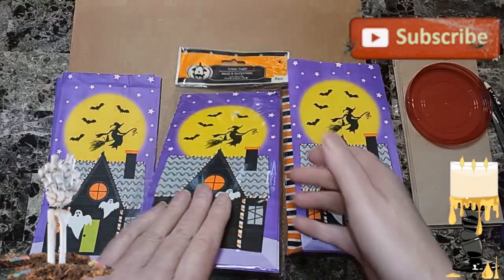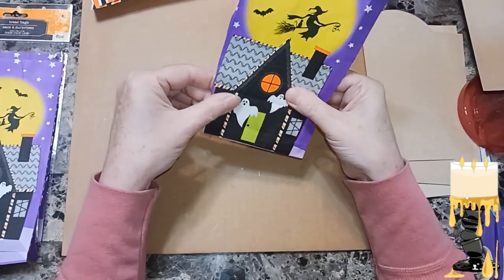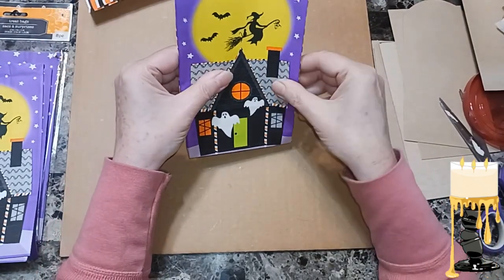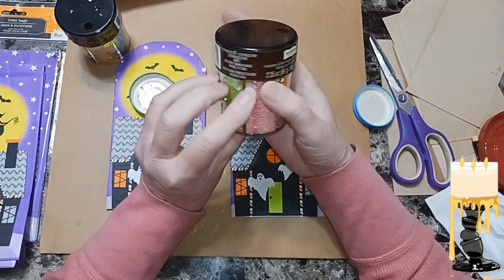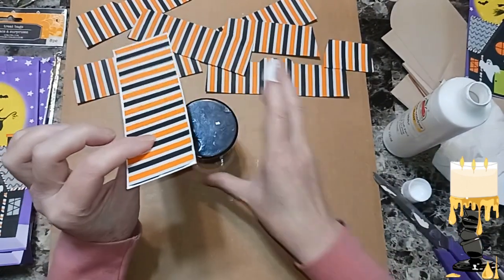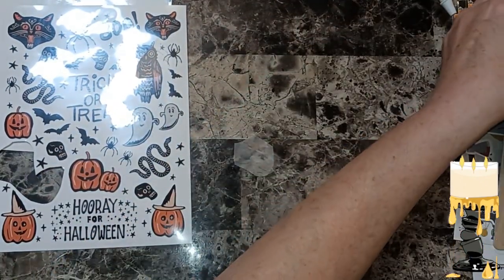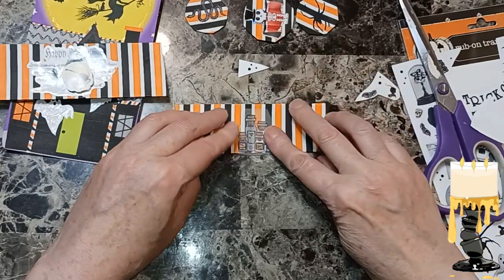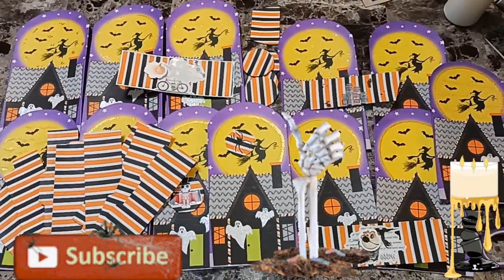Halloween 👻 Treat bag's craft !